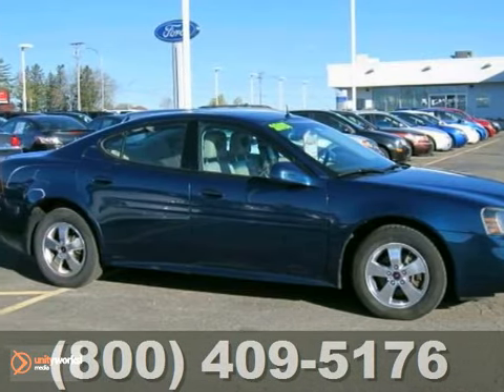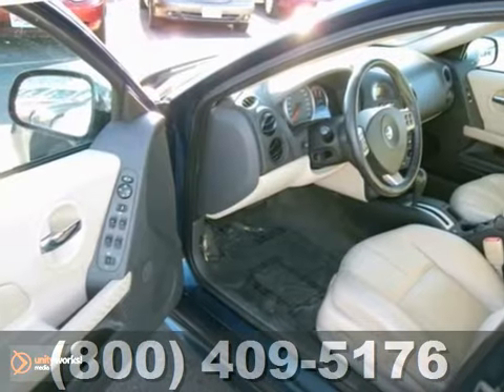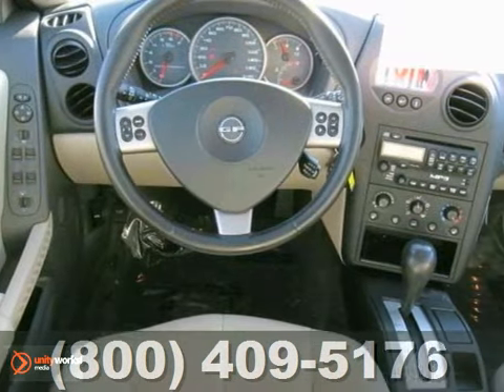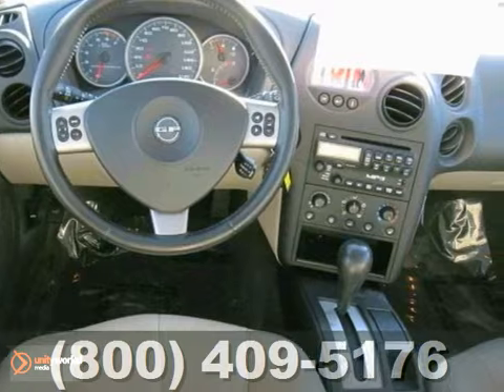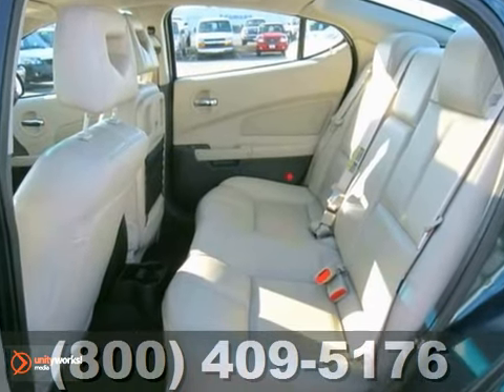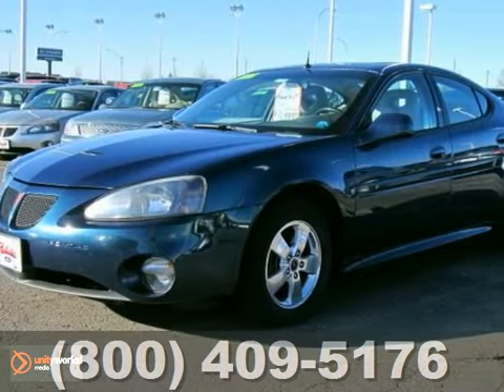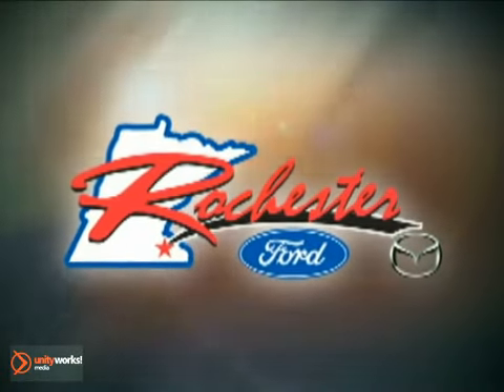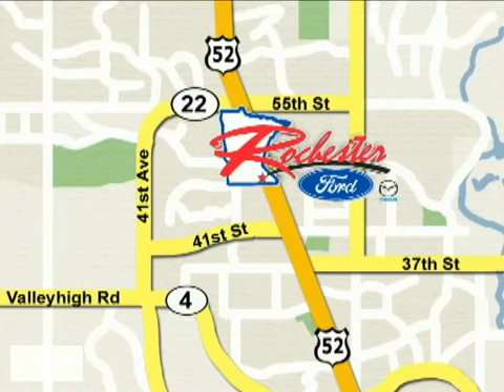2005 Pontiac Grand Prix AM12528 in Rochester Minneapolis, - SOLD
SOLD - If you are looking for real value on a great used car, Rochester Ford Mazda invites you to call and make an appointment to view this 2005 Pontiac Grand Prix, stock# AM12528. We are conveniently located near Rochester Minneapolis, MN and known for our great selection, reliability and quality. Call to take a look at this 2005 Pontiac Grand Prix today.

4900 Hwy 52 North
Rochester Minneapolis MN, video